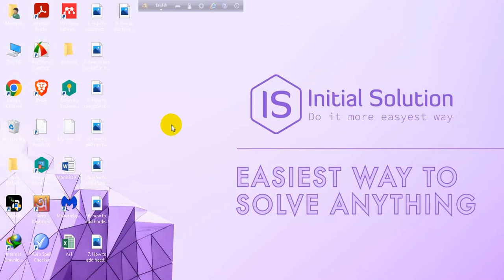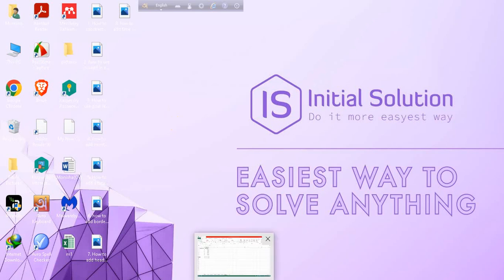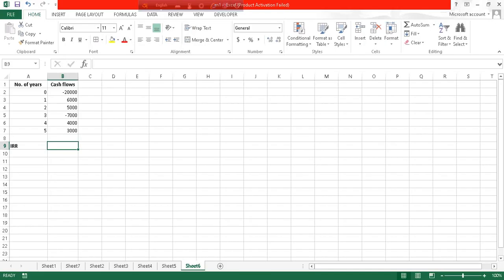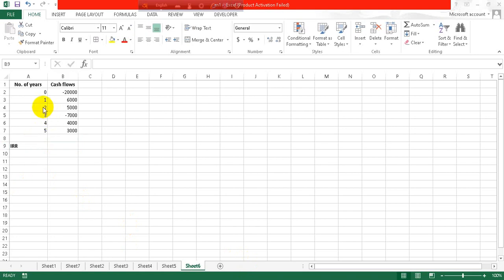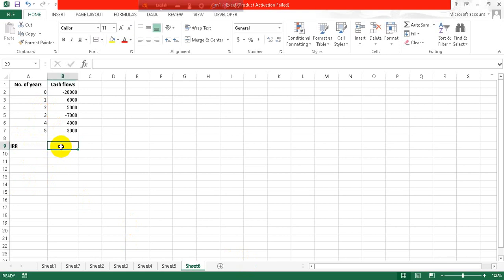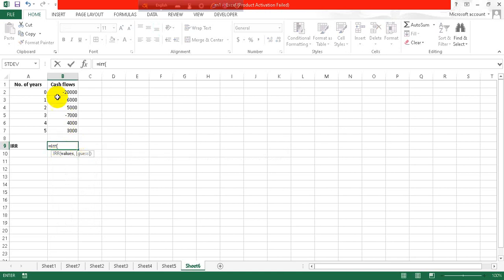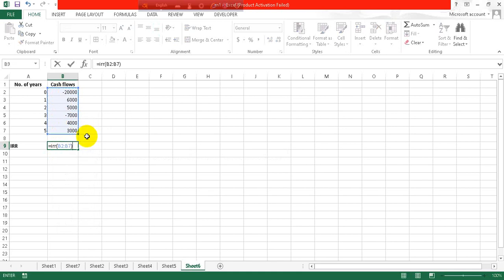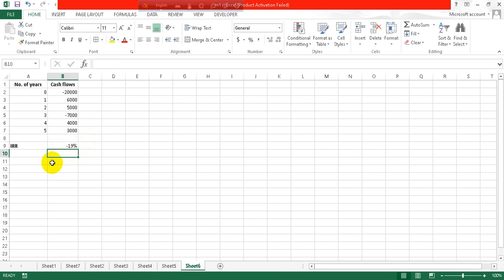How to calculate irr in excel 2024 | Initial Solution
Hello, My Dear Friends, !! In this video, I will show you How to calculate IRR in Excel. Watch the video till the end Thanks.

Chapters:
0:00  Introduction
0:17  Calculate IRR in Excel
1:15  Happy Ending